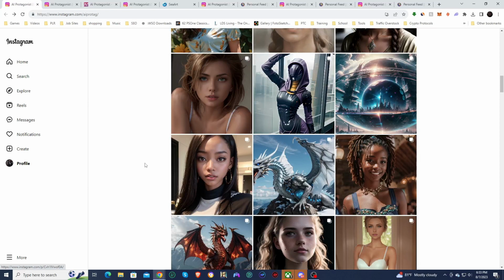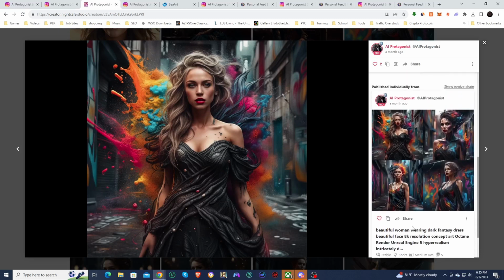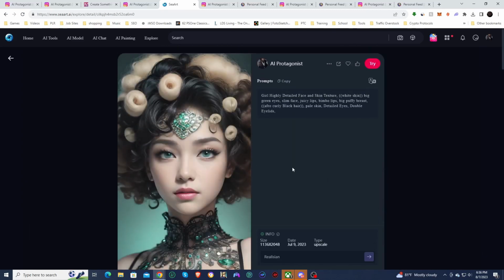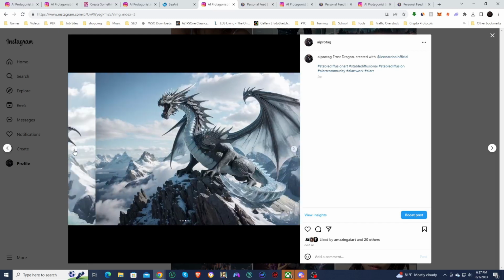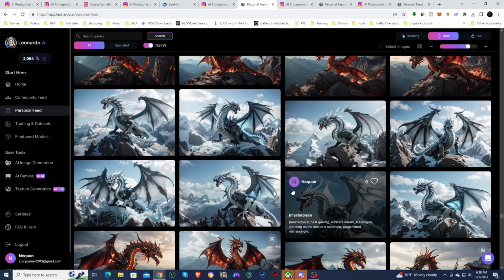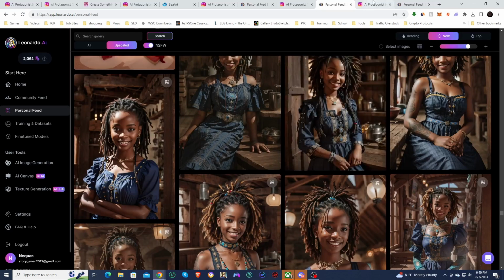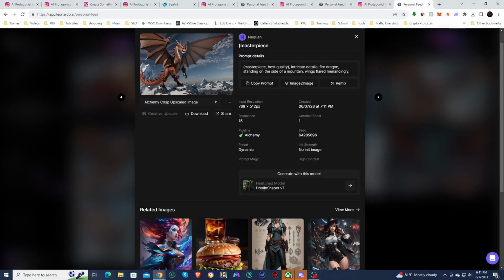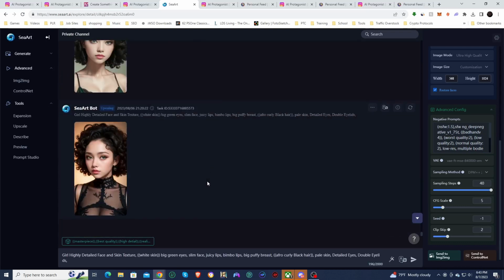Top 5 Prompts For July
In this video we go over my Top 5 Prompts For July. These are the images that got the most engagement on my Instagram page over the month of July. I will show the prompts used as well as the models LORAs and platform.

Prompt: beautiful woman wearing dark fantasy dress beautiful face 8k resolution concept art Octane Render Unreal Engine 5 hyperrealism intricately detailed graffiti art, splash art, street art, spray paint, oil gouache melting, acrylic, high contrast, colorful polychromatic, ultra detailed, ultra quality, CGSociety
Negative Prompt:
Model: SDXL 0.9
Extras: Sampler - k_dpmpp_2m

Prompt: Girl Highly Detailed Face and Skin Texture, ((white skin)) big green eyes, slim face, juicy lips, bimbo lips, big puffy breast, ((afro curly Black hair)), pale skin, Detailed Eyes, Double Eyelids
Negative Prompt: (nsfw:1.5),sfw ng_deepnegative_v1_75t, ((badhandv4)), (worst quality:2), (low quality:2), (normal quality:2), low-res, multiple bodies, bad anatomy, bad hands, normal quality, ((monochrome)), ((grayscale)) watermark, bad legs, bad arms, nipple, unnatural
Model: Realisian, 女主kgrils2 lora, Nicki Minaj, GlassTech - World Morph
Extras: Sampler - DPM++ 2M Karas

Prompt: (masterpiece, best quality), intricate details, ice dragon, standing on the side of a mountain, wings flared menancingly,
Negative Prompt:
Model: Absolute Reality v1.6
Extras: Alchemy Pipeline

Prompt: a portrait photo of a black girl, smiling, tattoo, blue dreads, (folk dress:1.3), Ukrainian short dress, pronounced feminine feature, insane details, intricate details, hyperdetailed, complex background, medieval tavern, indoors
Negative Prompt: disfigured, kitsch, ugly, oversaturated, grain, low-res, Deformed, blurry, bad anatomy, disfigured, poorly drawn face, mutation, mutated, extra limb, ugly, poorly drawn hands, missing limb, blurry, floating limbs, disconnected limbs, malformed hands, blur, out of focus, long neck, long body, ugly, disgusting, poorly drawn, childish, mutilated, mangled, old, surreal, calligraphy, sign, writing, watermark, text, body out of frame, extra legs, extra arms, extra feet, out of frame, poorly drawn feet, cross-eye, blurry, bad anatomy
Extras: Sampler - Alchemy Pipeline

Negative Prompt:
Extras: Alchemy Pipeline